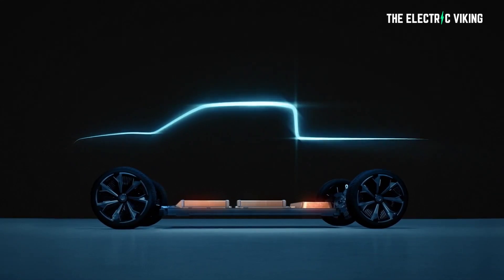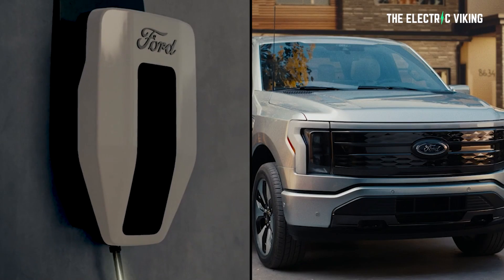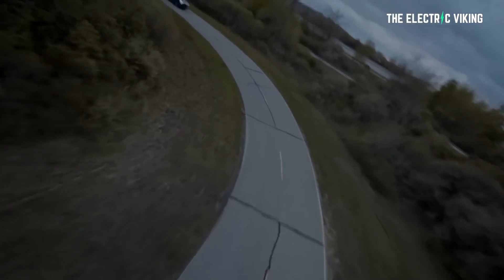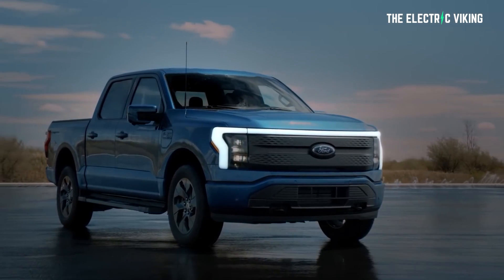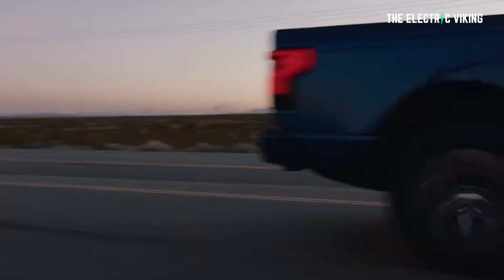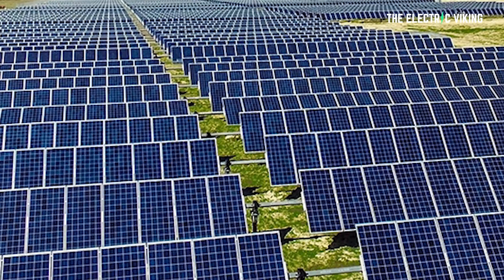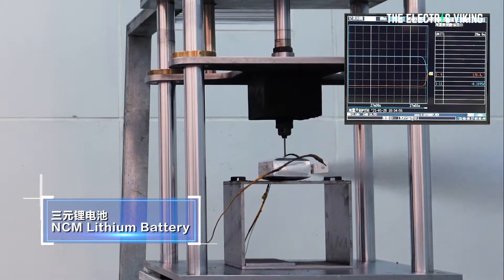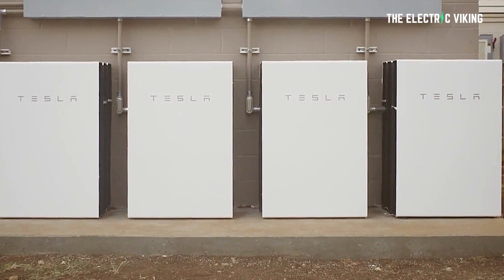Ford says F-150 Lightning can replace a Tesla Powerwall?!